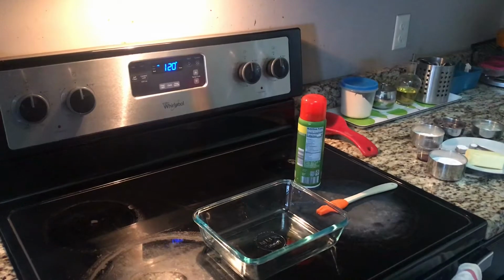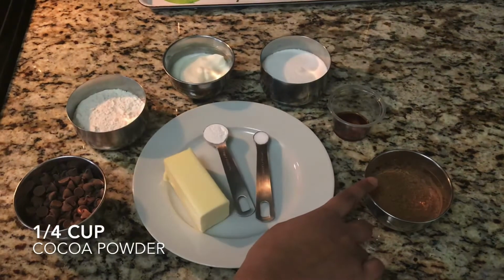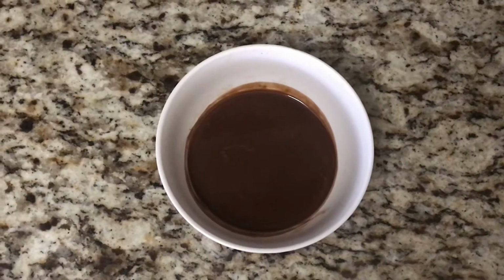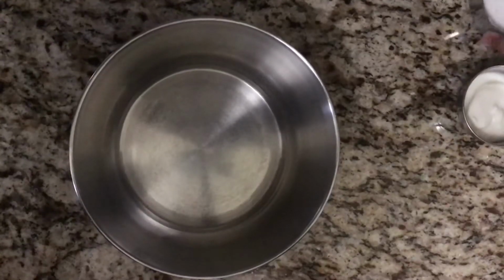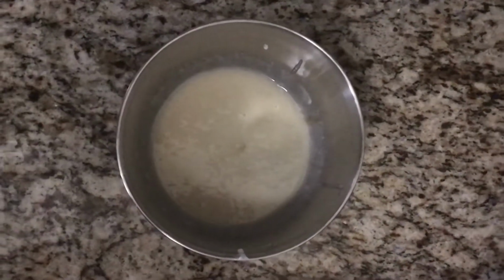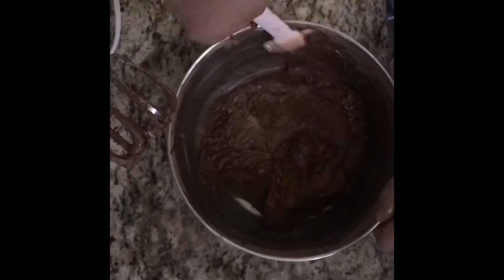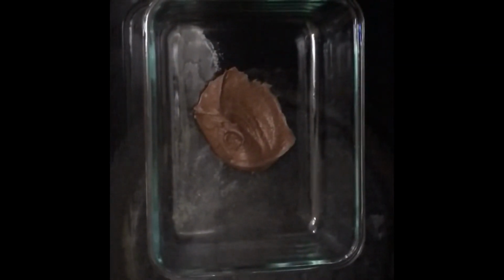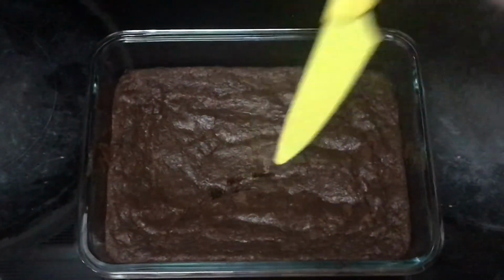Eggless Brownies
Enjoy these chocolaty, crumbly brownies!